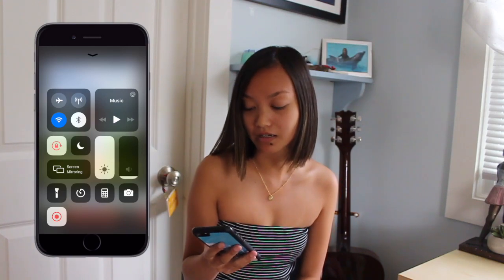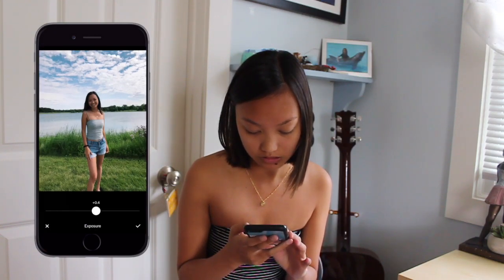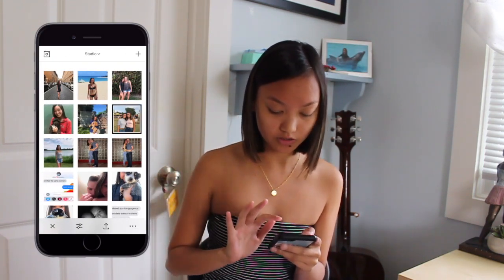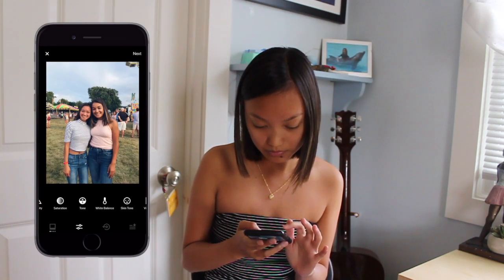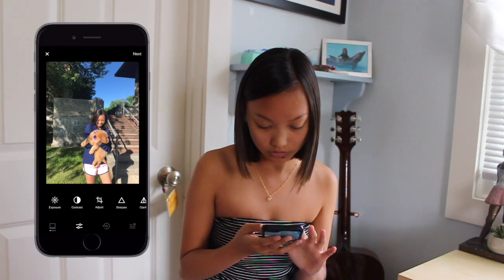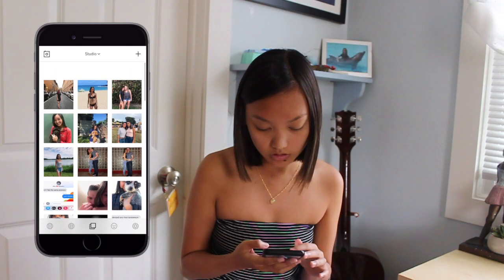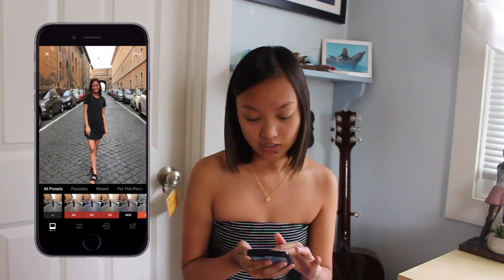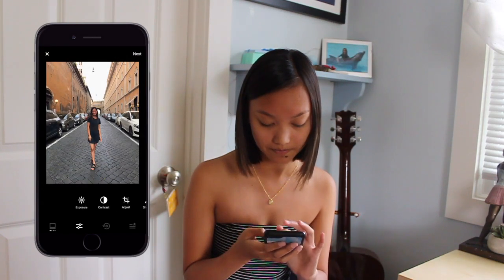How I edit my Instagram photos on VSCO 2019!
Hi loves! Do you want to know how i edit my Instagram photos on VSCO? Well lucky for you, that's exactly what I show you today.  I go step by step editing 4 photos for you and my favorite VSCO filters.
VSCO has been a really popular editing and posting app and it's where I edit my photos as well as my youtube thumbnails.

I N S T A G R A M @infinitebeauty7

P I N T E R E S T @infinite_beauty

What grade am I in? Junior in college
How tall am I? 5'1
Where am I from? Illinois, USA